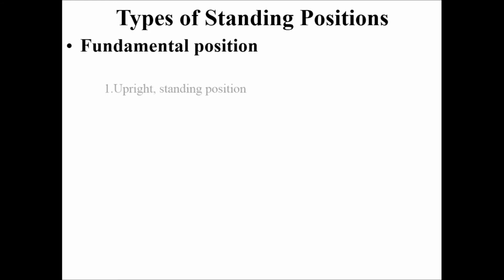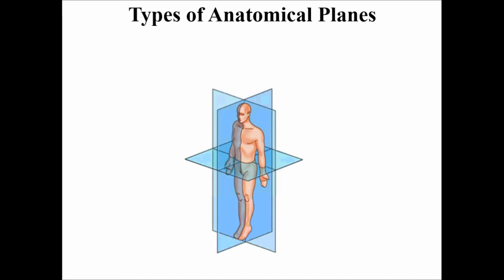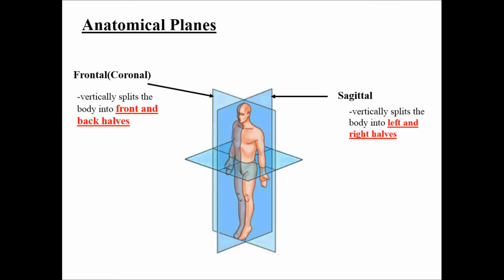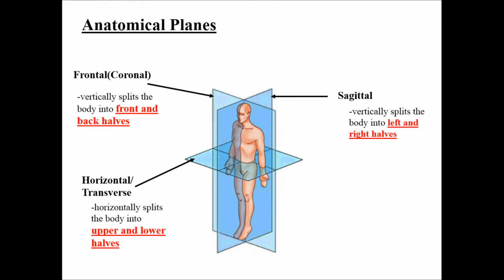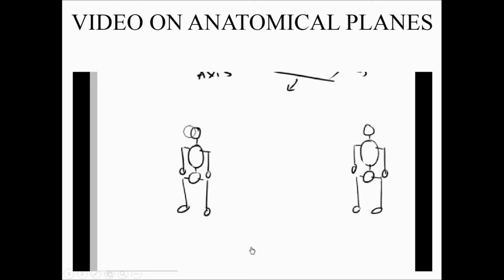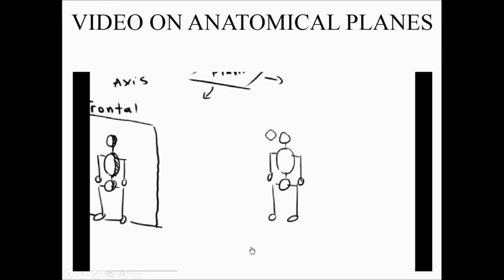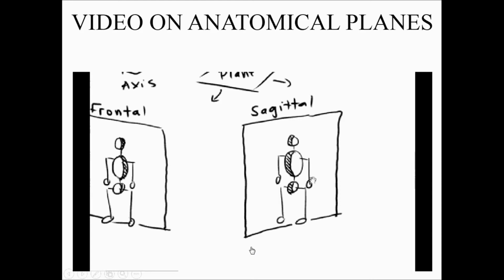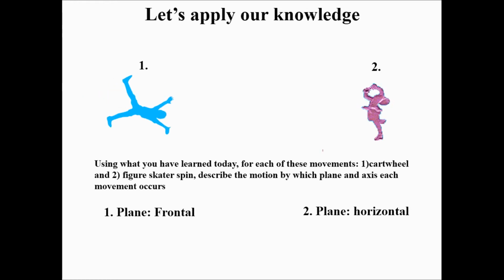Lesson on Anatomical Planes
This video explains how human movements are described from anatomical position.